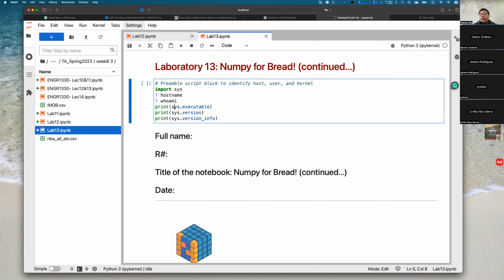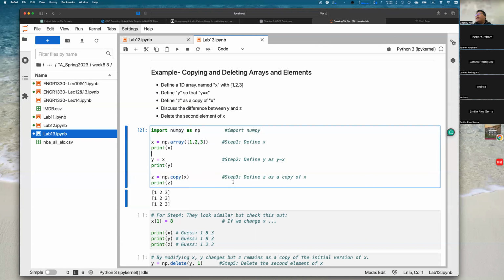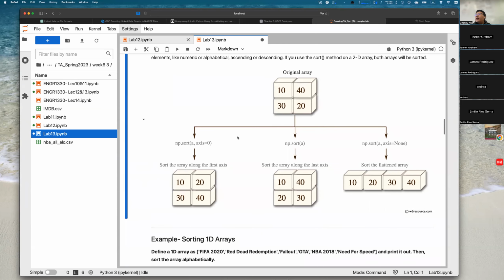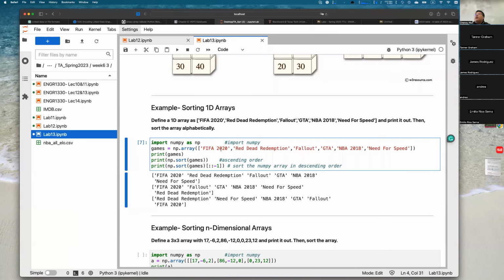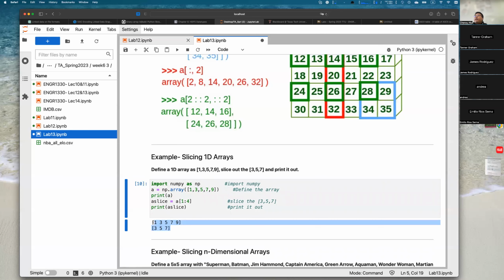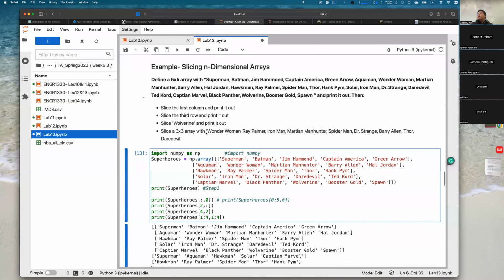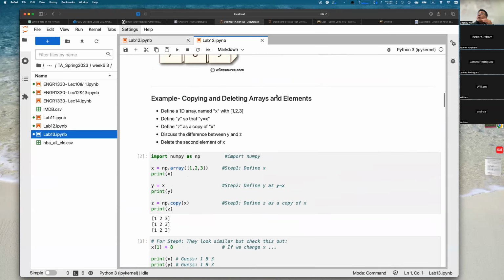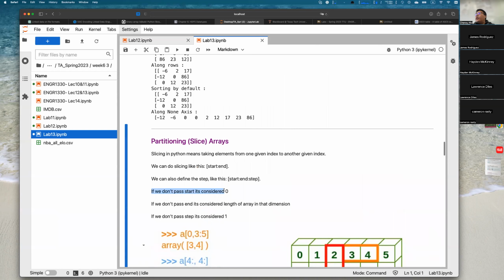Lab 13 Feb 24 2023